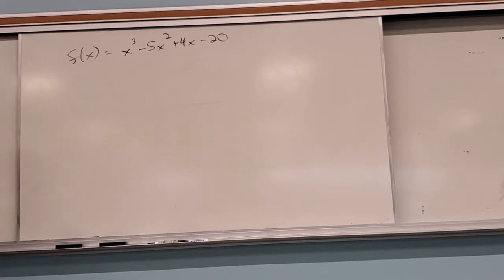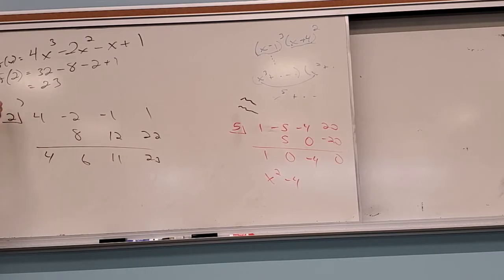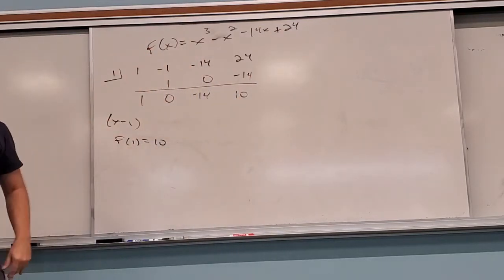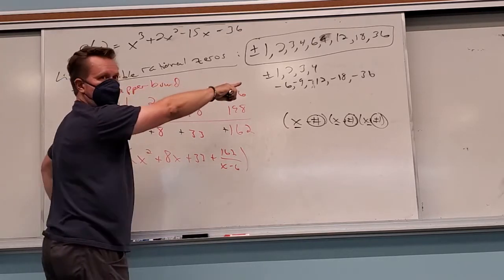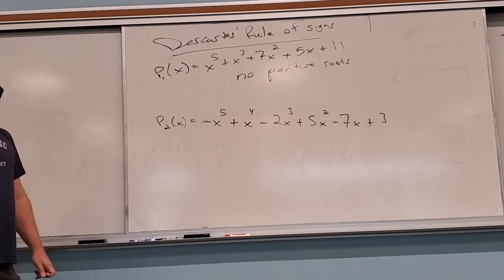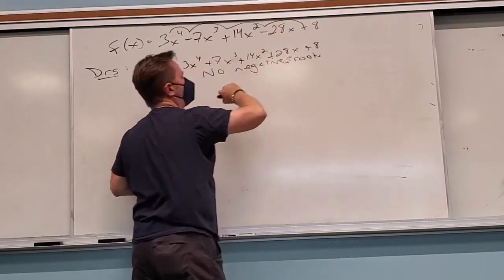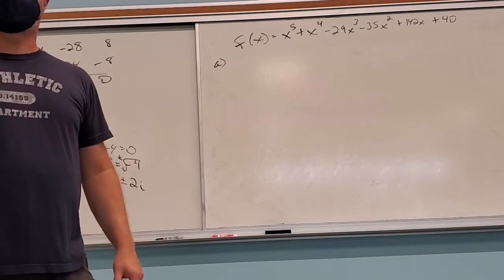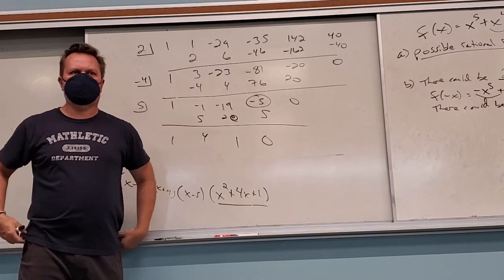Math 176, Sept 28 Lecture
Descartes rule of signs, upper and lower bounds ...